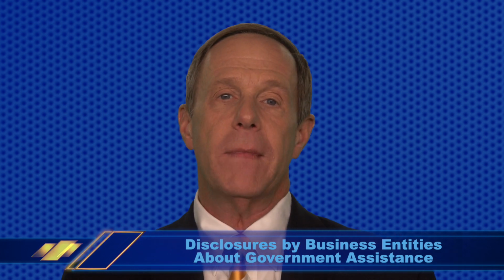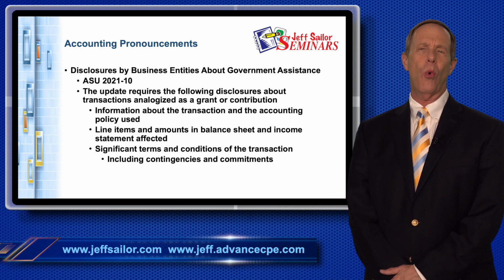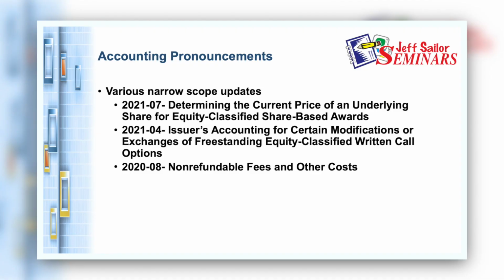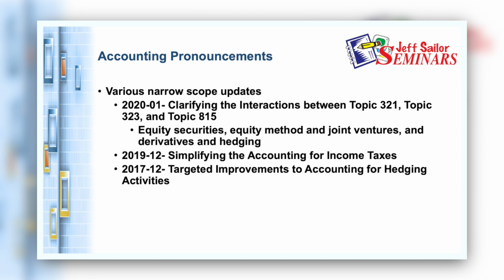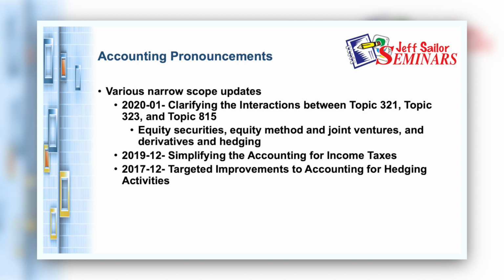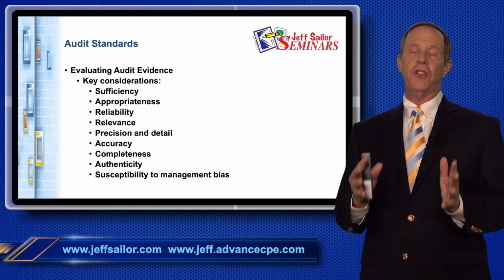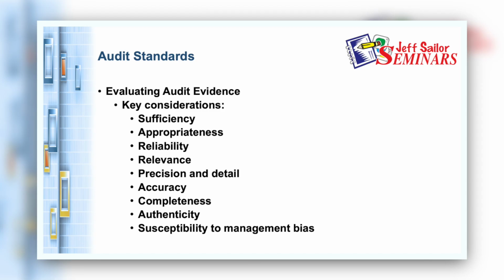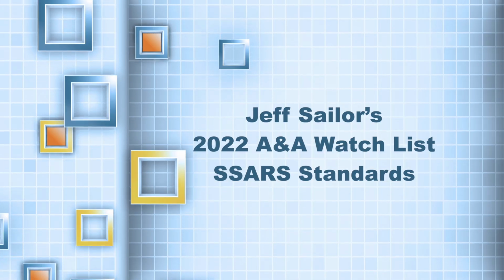Jeff Sailor's 2022 A&A Watch List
In this quick video, Jeff will get you up to date with the accounting, auditing and SSARS standards that become effective for the 2022 calendar year.